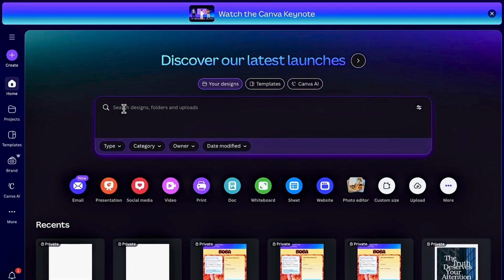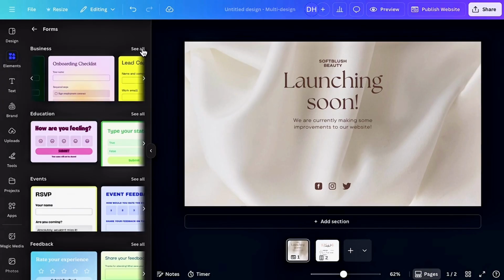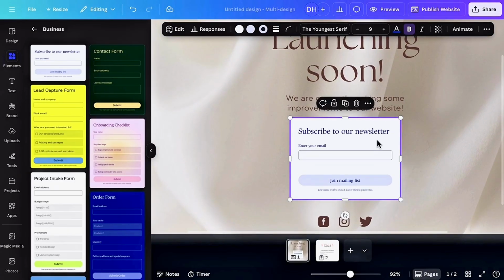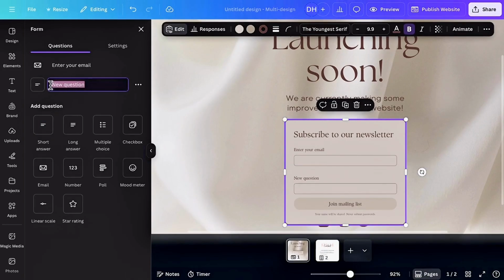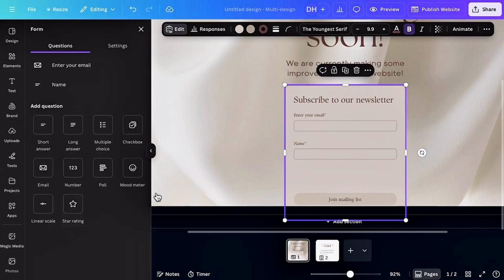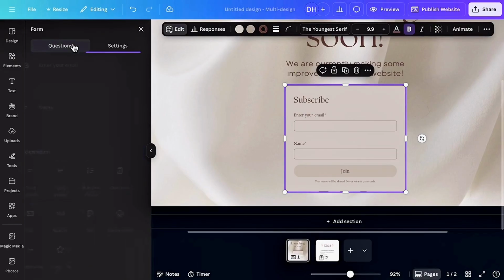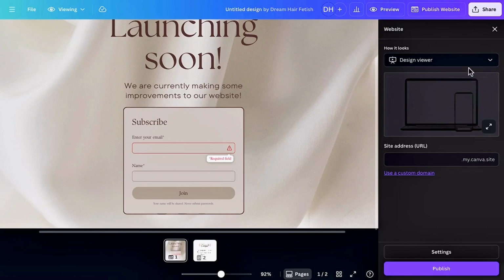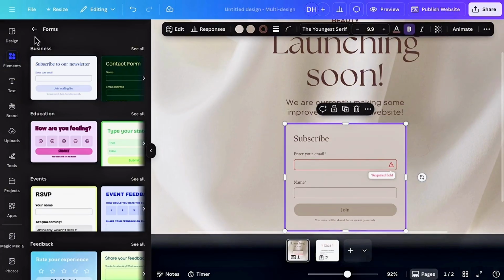HOW TO BUILD EMAIL LIST USING CANVA EMAIL FORM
In this quick step by step guide, I’ll show you exactly how to collect emails using Canva's email form  — no complicated software or design experience needed.
Whether you’re creating client forms, digital planners, or business templates, this trick will instantly level up your products and boost your sales.

What You’ll Learn:
How to add the email form
How to edit text fields and boxes
How to export your new email form for clients or Etsy customers

Perfect for:
Digital product sellers, online business owners, and creators who want to connect with their community look more professional and user-friendly.